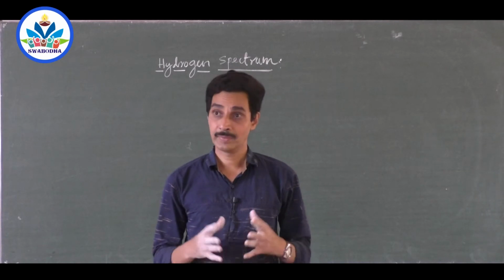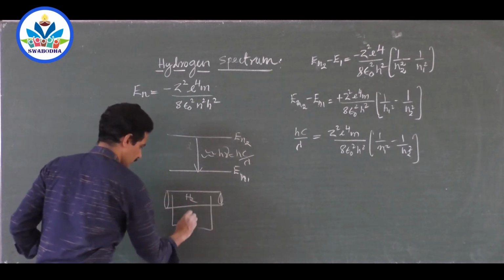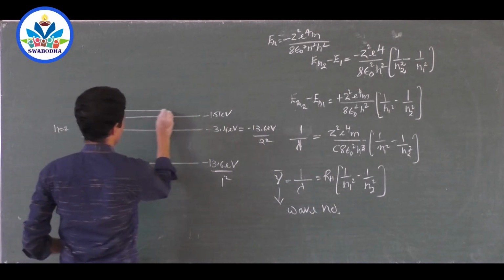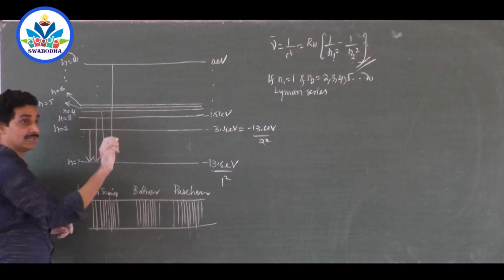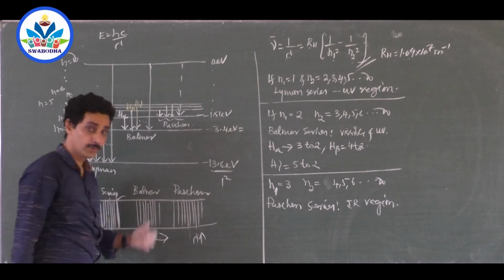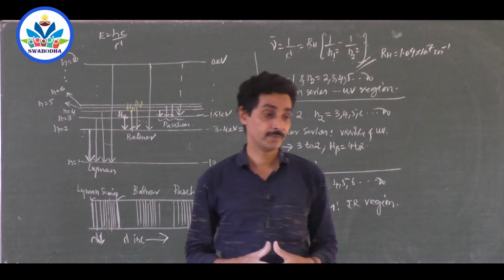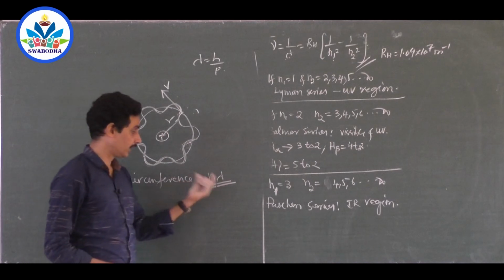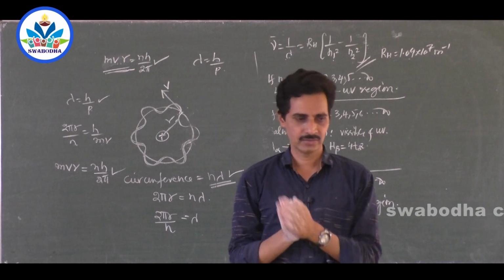Atoms 6 Spectra of hydrogen By Prof. Harish Shasthri